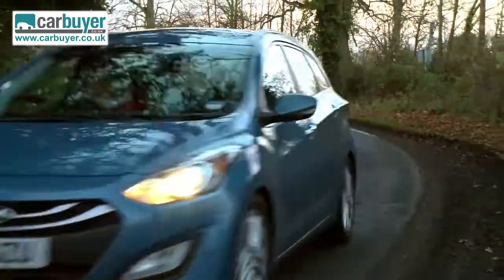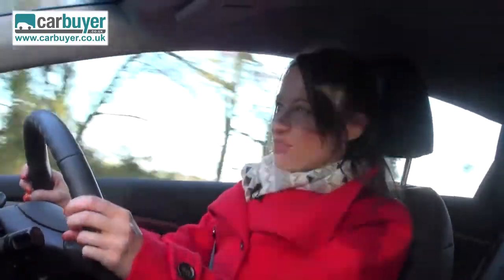Hyundai i30 Tourer [AUTO REVIEW]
The i30 Tourer is Hyundai's best-value estate car and is designed to take on family friendly rivals like the Volkswagen Golf estate and Ford Focus estate. Based on the 2012 CarBuyer Car of the Year -- the i30 hatchback -- the Tourer is 185mm longer and has a 528-litre boot. With the rear seats folded there's 1,642 litres of luggage space. Modern exterior design and a top-quality interior are big pluses, while Hyundai's five-year warranty is another key selling point. You can choose between a 118bhp petrol engine or Hyundai's 1.6-litre CRDi diesel, with either 109bhp or 126bhp output. The range is made up of Classic, Active, Style and Style Nav versions, with prices starting at just over £16,000 and rising to more than £21,000. Standard equipment is generous and running costs are low across the range.